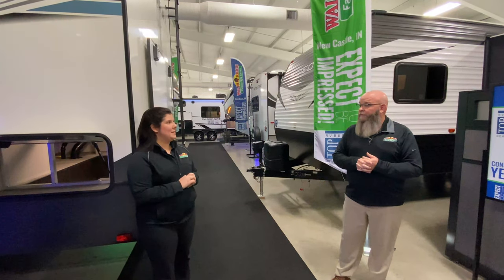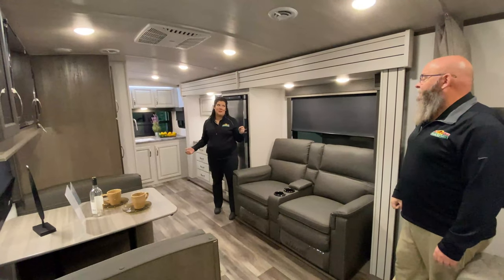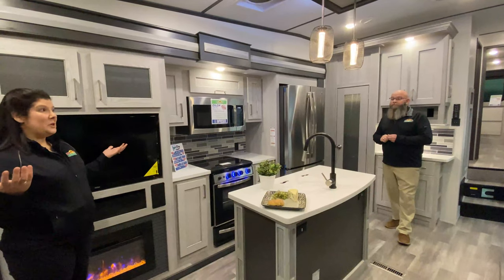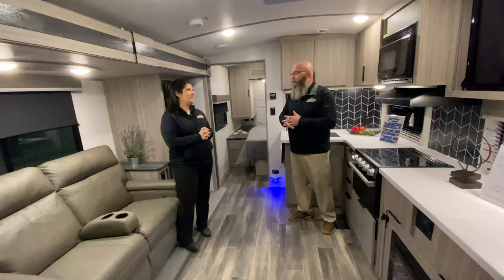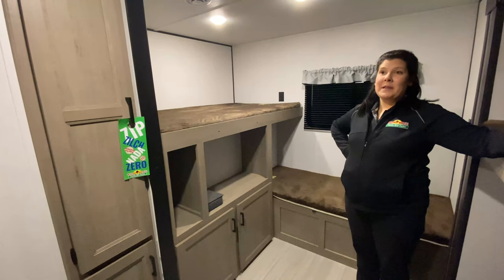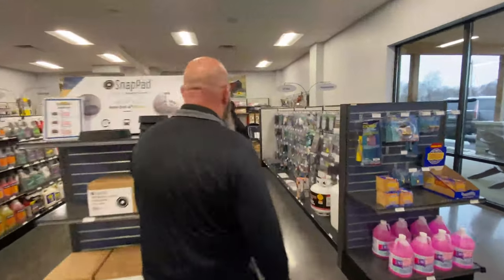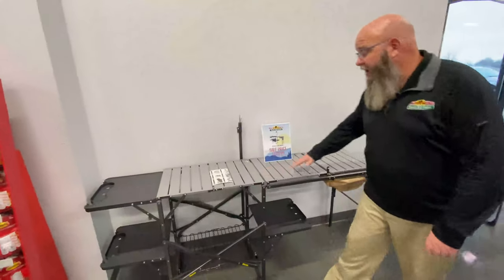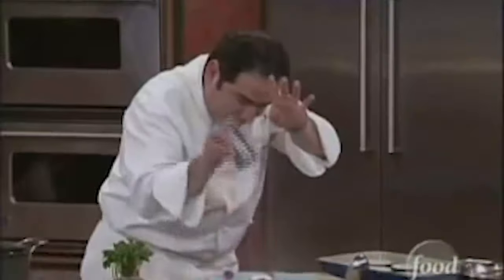Camping Corner - Touring Couples Coaches and Family Campers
In this week's episode of camping corner we check out several campers ranging from the perfect couples coaches to awesome fifth-wheels and some great family campers.